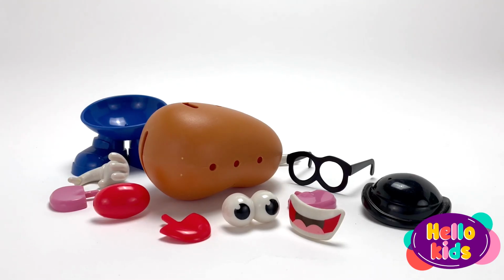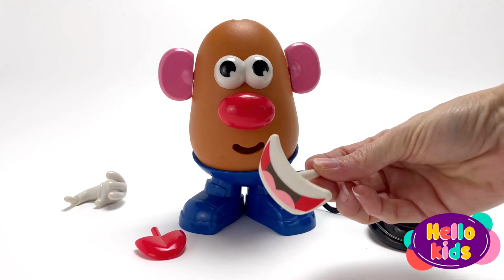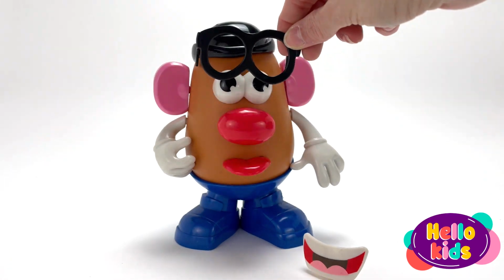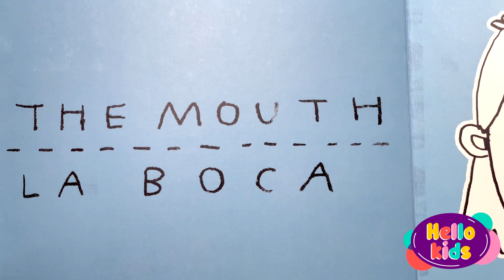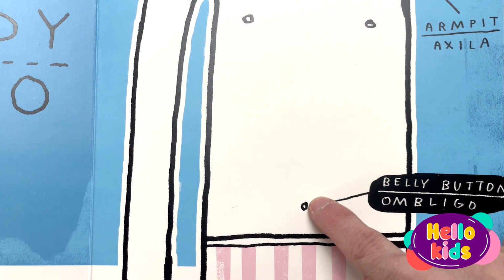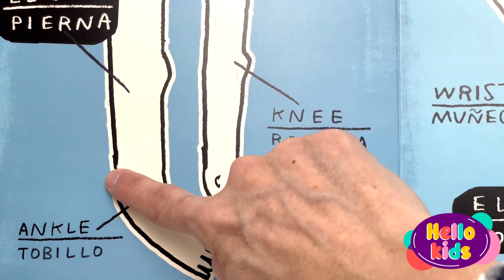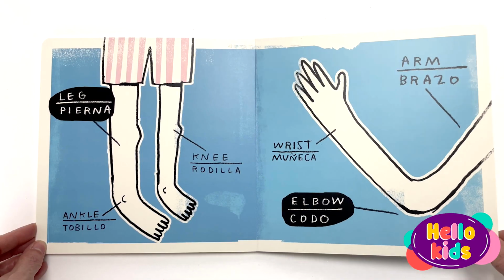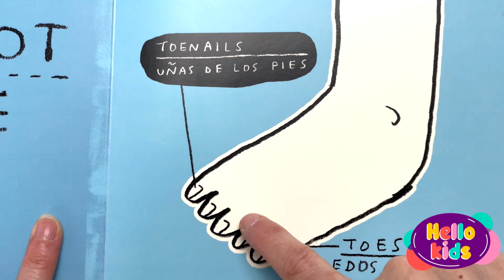Fun and Easy Ways to Learn the PARTS OF BODY for Kids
Are you looking for a fun and educational way to teach your kids about the human body? Look no further than this video! In "Fun and Easy Ways to Learn the Parts of the Human Body for Kids," we join Mr. Potato and his friend as they take us on a journey through the different parts of the body. Through the use of colorful illustrations, children will learn all about the head, arms, legs, and more. This video is perfect for young learners, as it presents complex information in a simple and engaging way. By the end of the video, your child will have a deeper understanding of how the body works and a newfound appreciation for all its amazing parts. So why wait? Watch "Fun and Easy Ways to Learn the Parts of the Human Body for Kids" today and give your child a head start on their scientific journey!